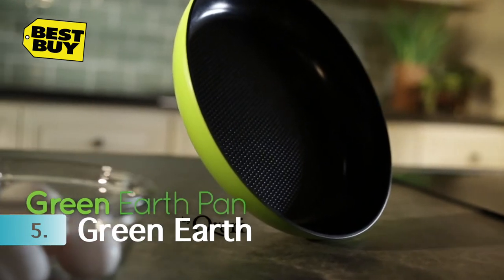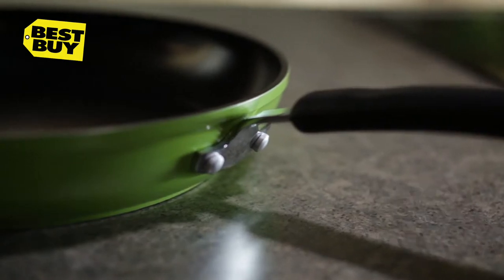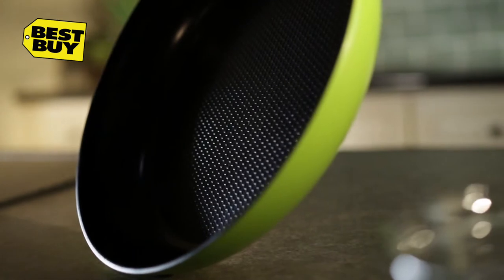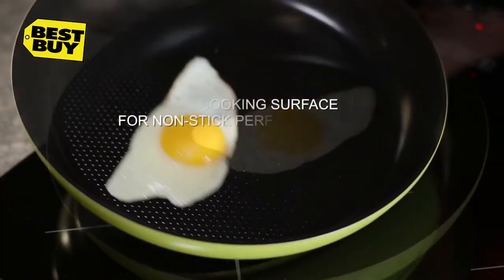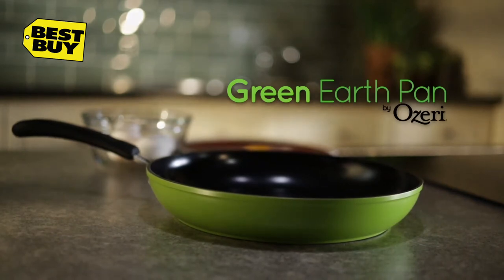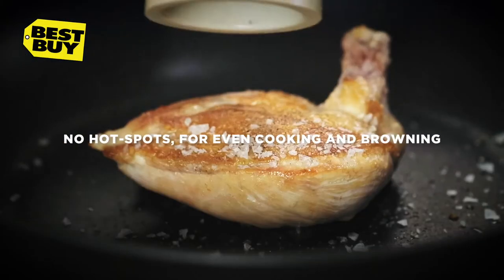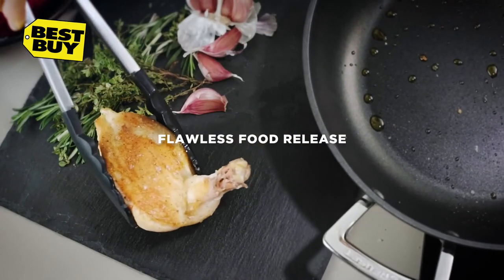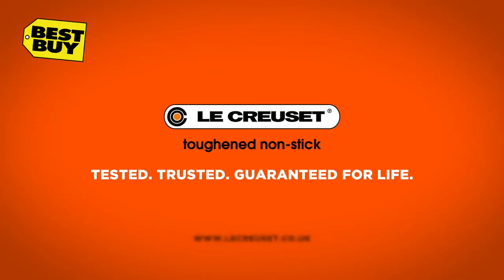5 Best Nonstick Frying Pans You Can Buy In 2020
5)Green Earth Frying Pan Set by Ozeri
►Amazon US
►Amazon IN

4)Circulon Ultimum High Density Forged Aluminium Non-Stick Frying Pan
►Amazon US
►Amazon IN

3)Greenpan Venice Pro Ceramic Non-Stick Frying Pan
►Amazon US
►Amazon IN

2)Jean Patrique The Whatever Pan
►Amazon US
►Amazon IN

1)Le Creuset Toughened Nonstick Shallow Fry Pan
►Amazon US
►Amazon IN